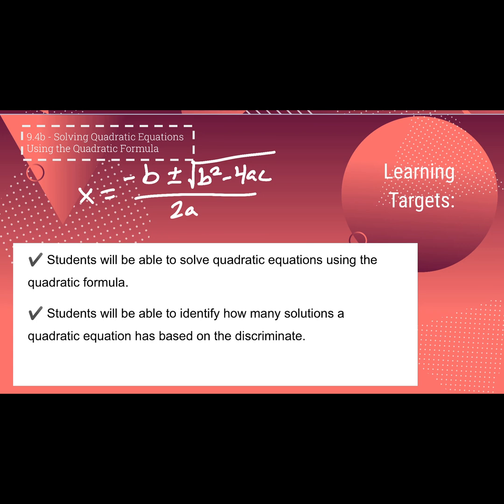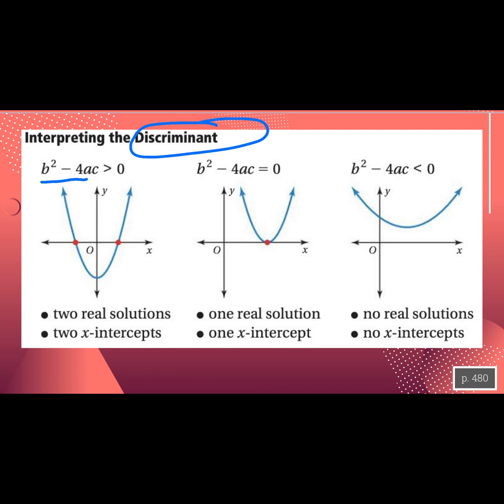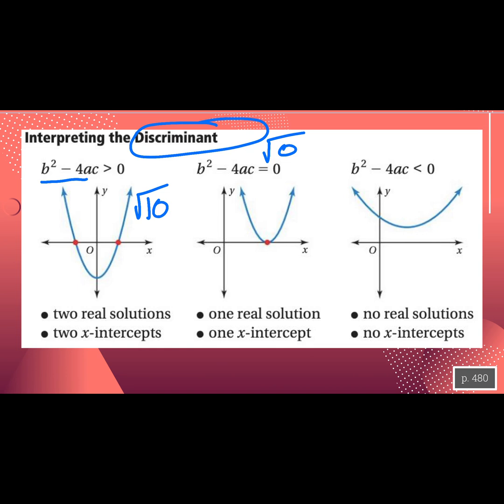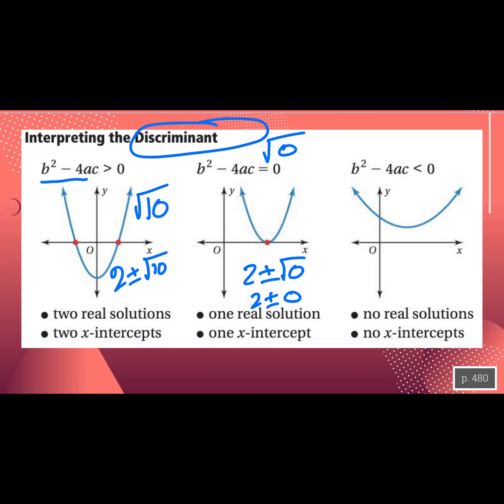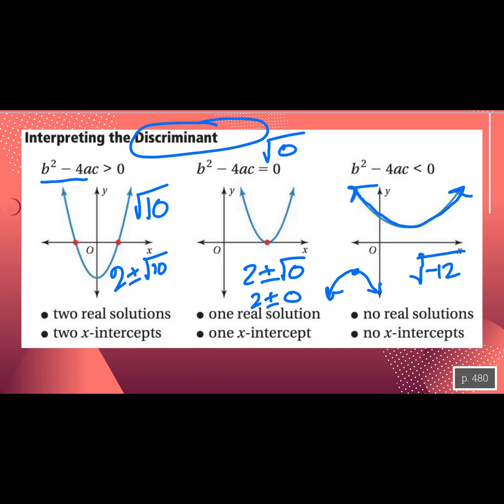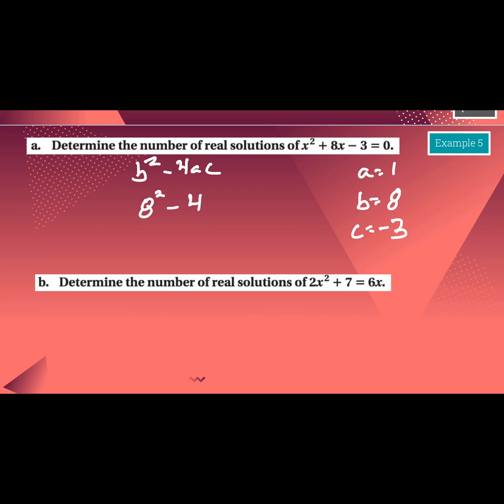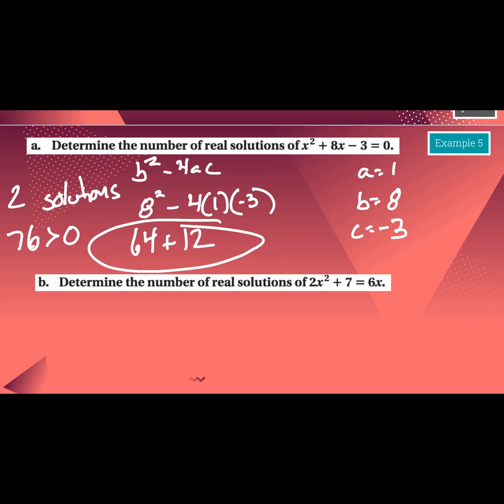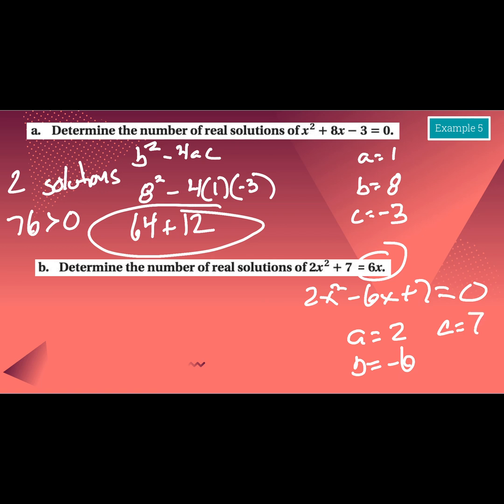Algebra 1C: 9.4b - Solving Quadratic Equations Using the Quadratic Formula